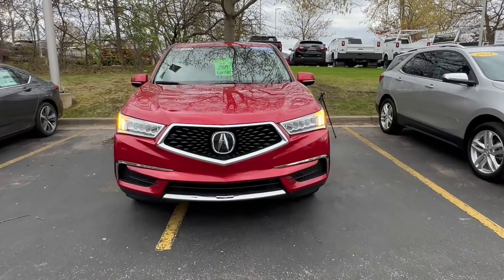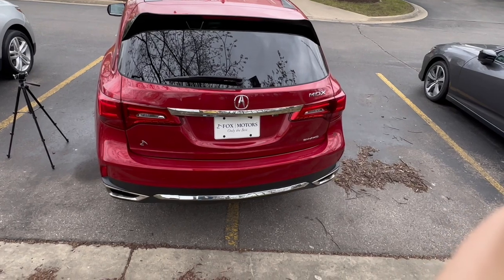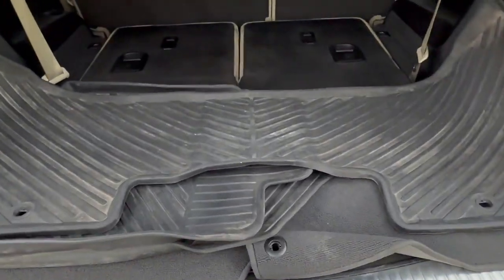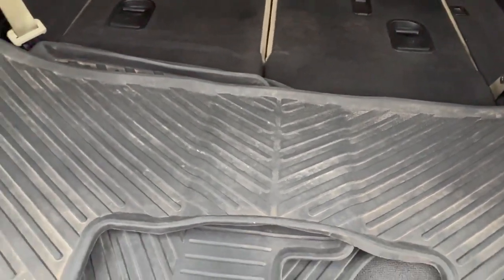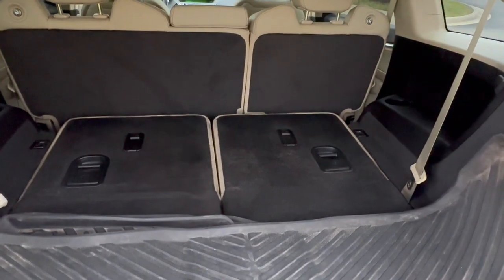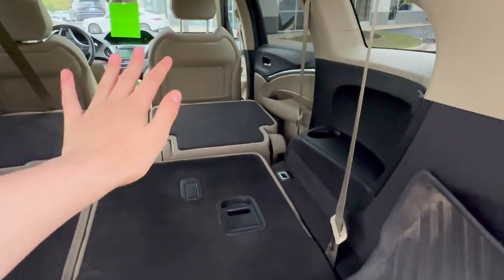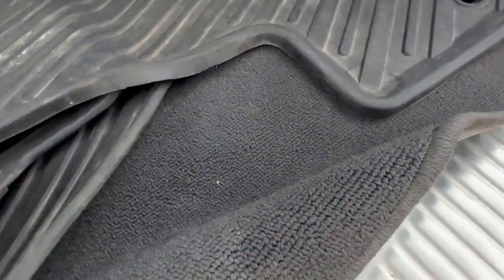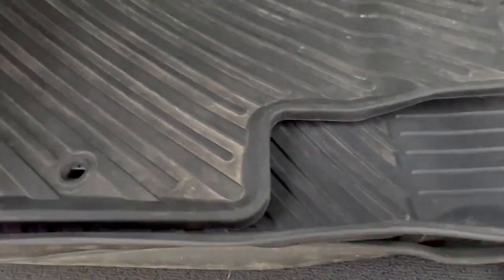2020 Acura MDX Technology: Cargo Space | Car Conversations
Cargo dimensions video of the Acura MDX.  With the third row in place, you will find fifteen cubic feet, fold down the third row for 46.8, and put down the second row for 90.5.  @Katerinacat61221